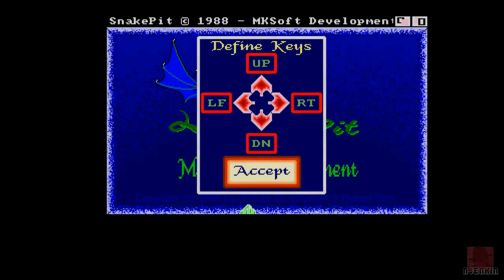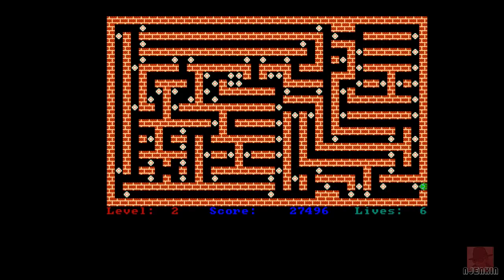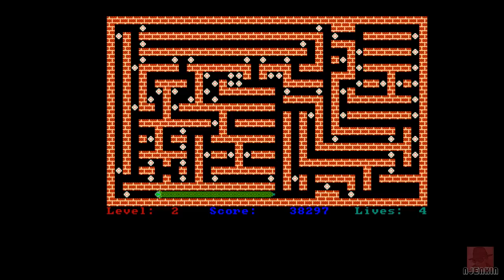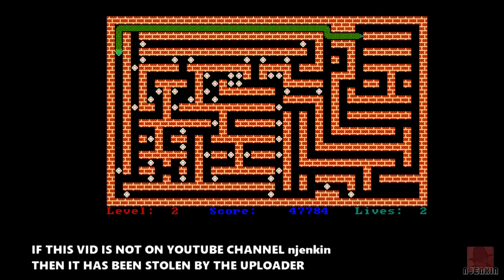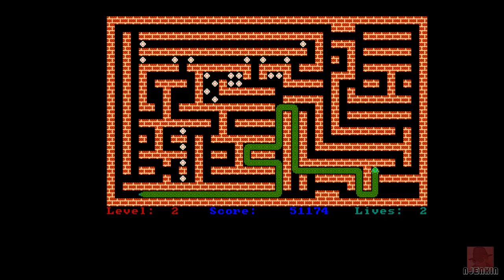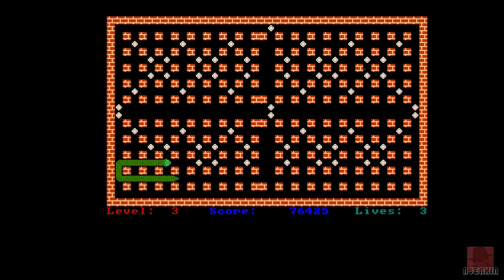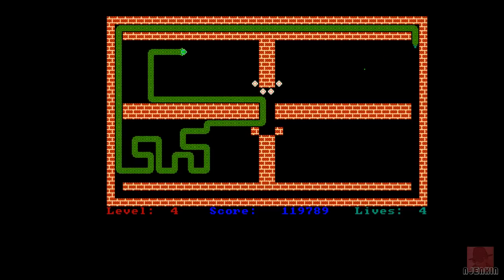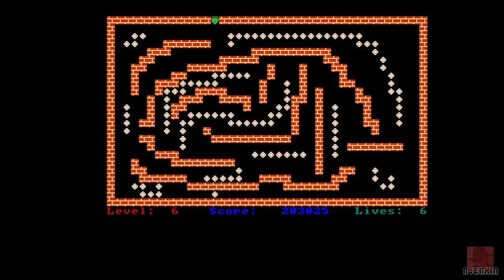AMIGA : Snake Pit - with Commentary !!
SNAKE PIT on the Commodore Amiga published by Incognito Software in 1988. Eat all the food pellets. Don't crash into your own body. That's all the advice I can give. Hooray!